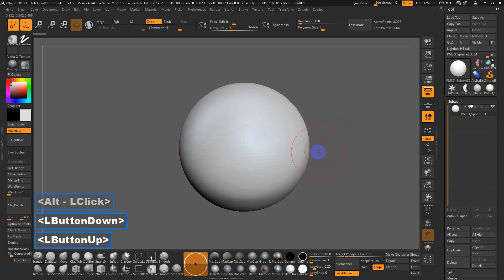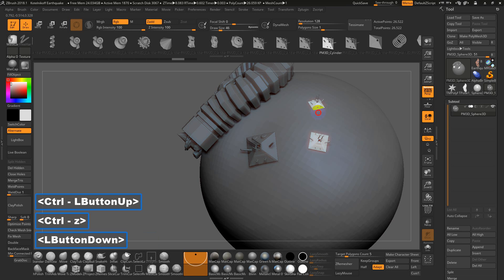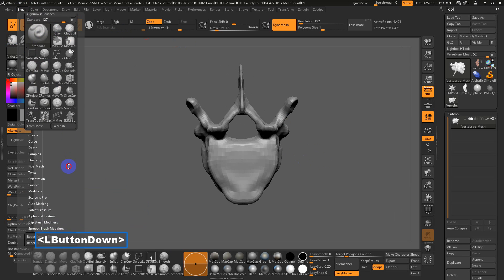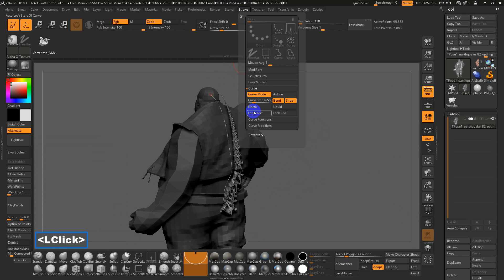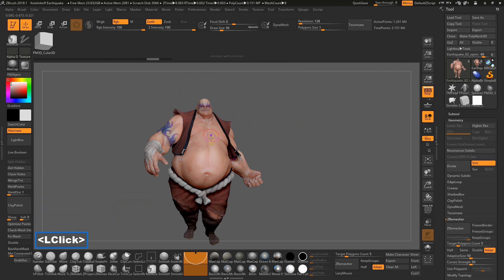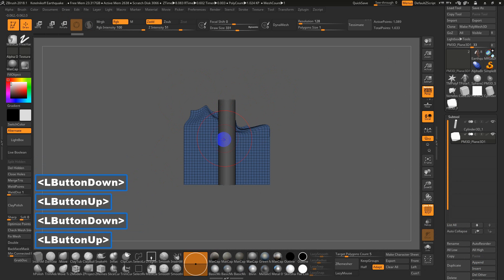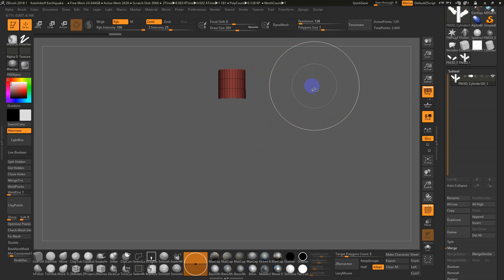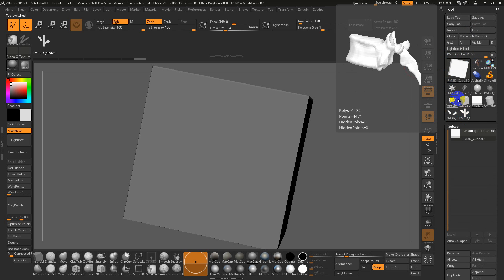ZBRUSH 2018: Using and Creating Insert Mesh (IMM) and Curve Brushes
Create custom insert meshes and curve brushes, learn how to use IMM brushes.